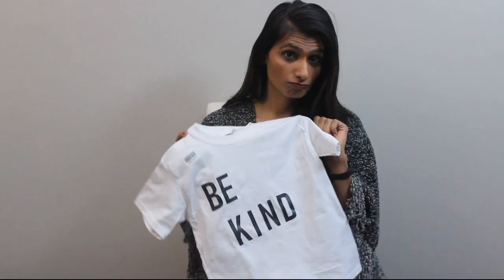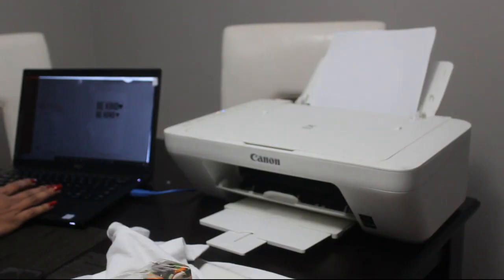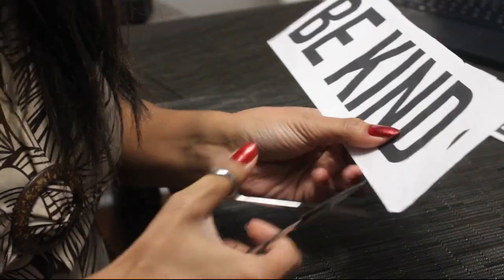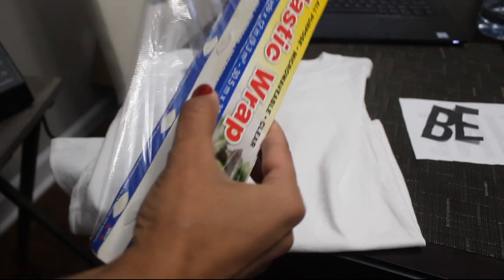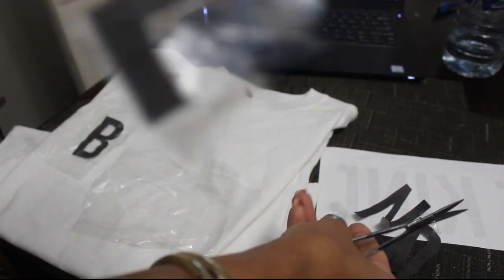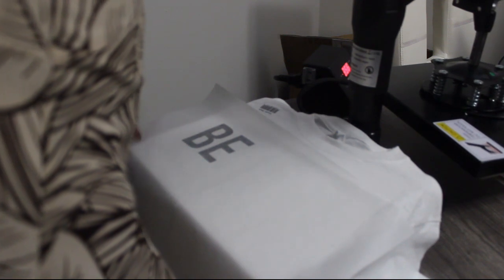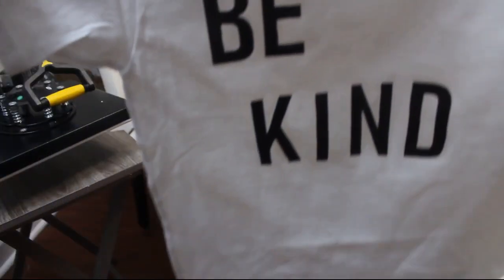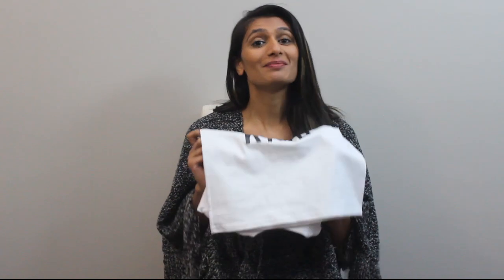DIY T SHIRT PRINTING WITHOUT TRANSFER PAPER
DIY T SHIRT PRINTING WITHOUT TRANSFER PAPER using everything from your kitchen.
DIY reviews Tshirt Reviews Honest Review

A-Z All the SUPPLIES AND EQUIPMENT YOU NEED TO START YOUR T-SHIRT BUSINESS or DIY T-SHIRT AT HOME. I will share all the equipment, supplies you need to try this yourself. I will also share how much I spent and where I bought my supplies and equipment from. I am using a heat press, but you can use an iron as well.

more videos to come on how to start a business.

Ep 1:
Ep 3: All the Equipment you need and how much does it cost
Ep 4:

arifadamani